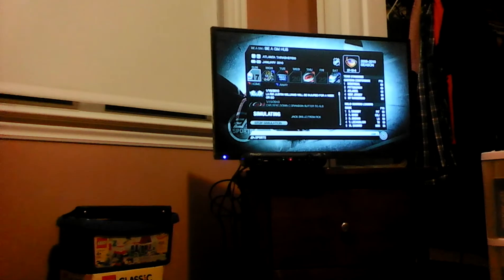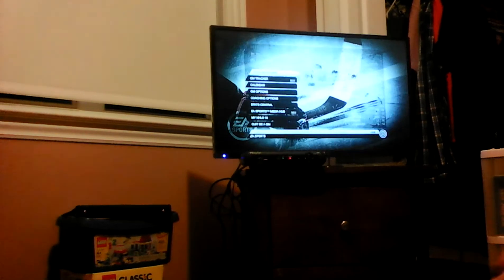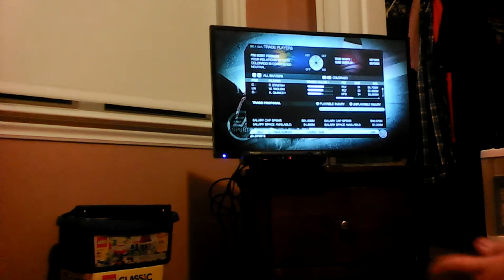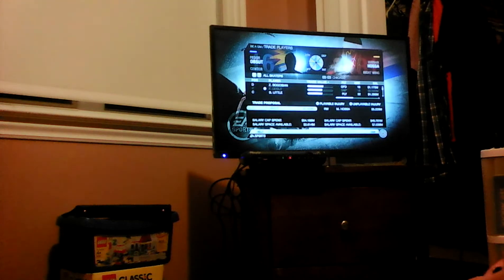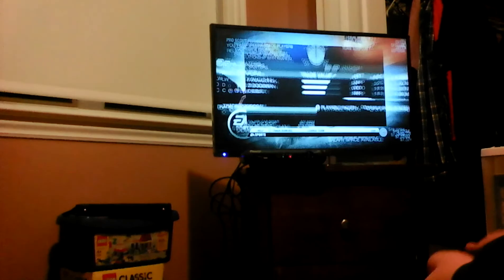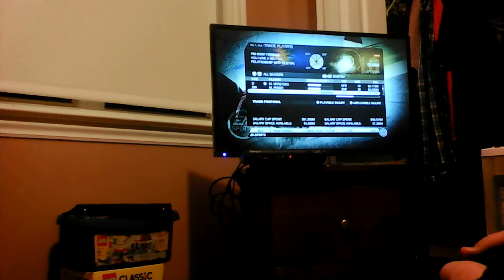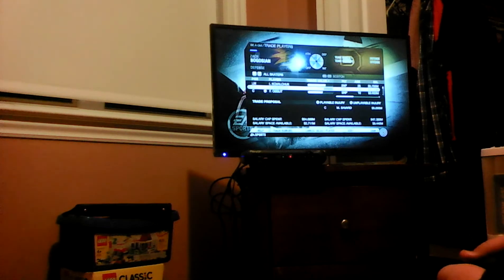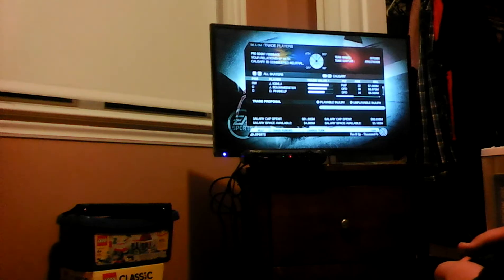NHL 10 Be A Gm Atlanta Thrashers part 3 Big Trades @ Deadline Day